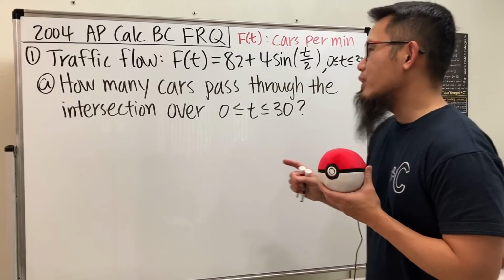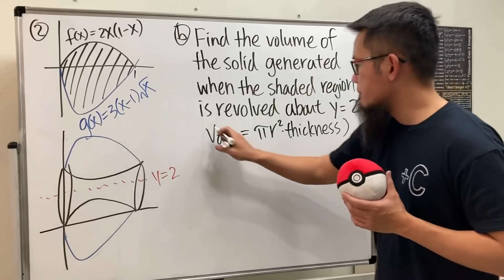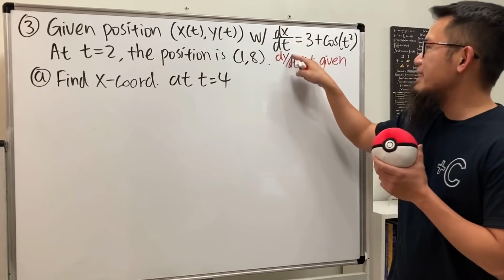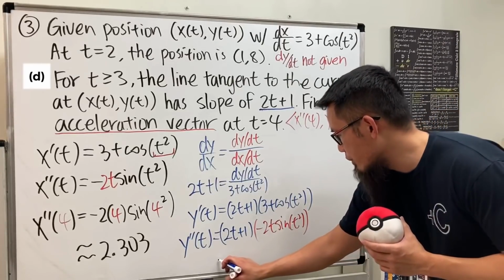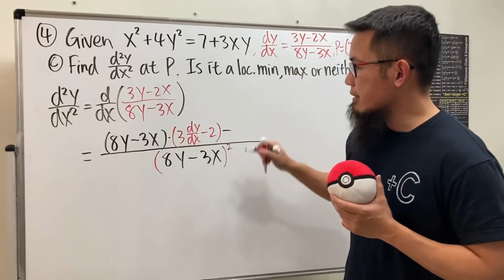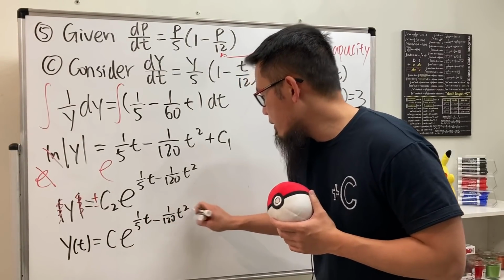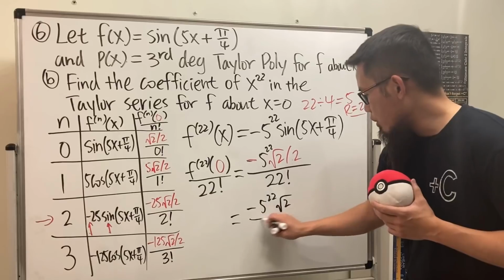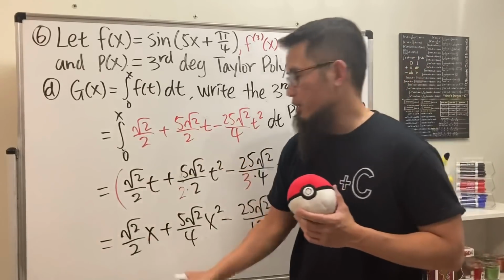Revisiting the AP Calc BC FRQ that I took back in high school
Revisiting the AP calculus BC FRQ I took back in high school. Today we will retake the free-response questions in AP Calculus BC I took back in 2004. Hope this video can be helpful for your calculus class and the AP calc test! Good luck with your AP calc exams!

0:00 2004 AP Calculus BC FRQ (the one I took when I was a student)
Q1 (both calc AB and calc BC)
0:42 Q1a The change of a function
1:46 Q1b Determine if a function is increasing or decreasing
3:24 Q1c The average value of a function
4:48 Q1d The average rate of change of a function

Q2 (both calc AB and calc BC)
6:07 Q2a Area between the curves
6:54 Q2b Volume of a solid of revolution
11:27 Q2c Volume of a solid with square cross-sections

Q3 (calc BC only)
16:05 Q3a parametric equation and change of x-coordinate
17:49 Q3b equation of a tangent line
19:43 Q3c speed of a moving particle with parametric equation
21:05 Q3d acceleration vector of a moving particle

Q4 (both calc AB and calc BC)
24:47 Q4a implicit differentiation
27:30 Q4b horizontal tangent line
30:31 Q4c second derivative & local extremas

Q5 (calc BC only)
34:34 Q5a carrying capacity of a logistic differential equation
36:11 Q5b half of the carrying capacity
36:54 Q5c separable differential equation
40:31 Q5d find the limit

Q6 (calc BC only) the series problem
41:15 Q6a 3rd deg Taylor polynomial
44:56 Q6b find the coefficient of x^22 in the Taylor Series
47:22 Q6c Lagrange error bound
52:30 Q6d LAST QUESTION!

55:00 end